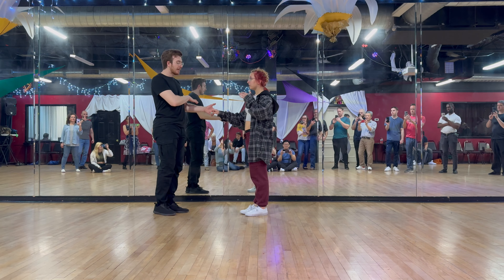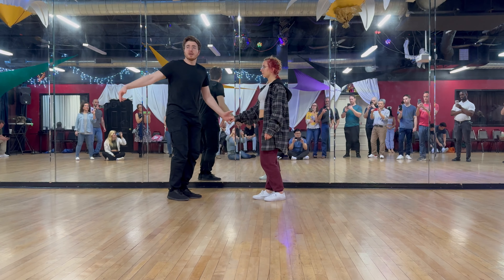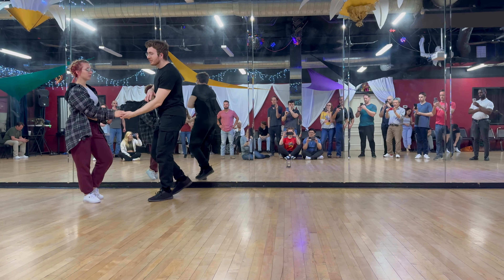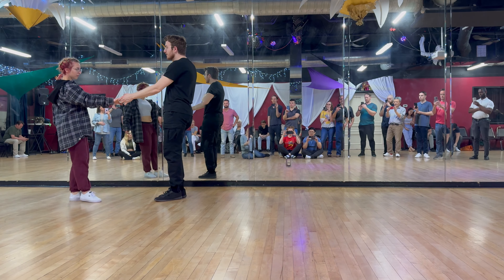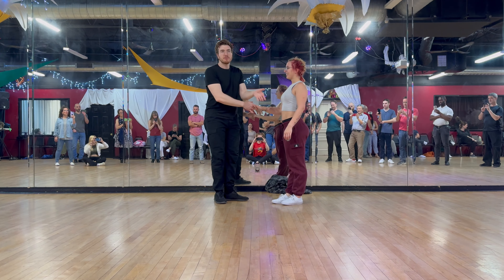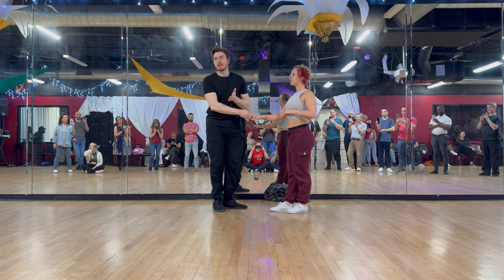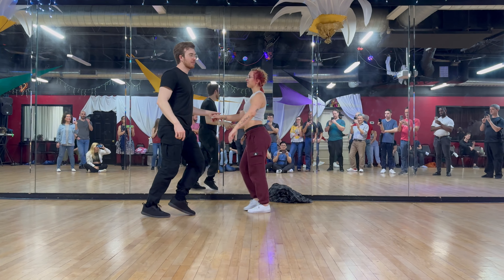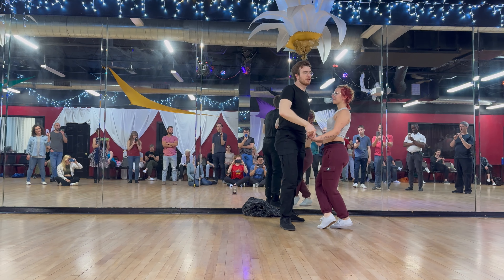Connection Concepts in Basics, Basket Whips, and Freedom in Baskets | Weekly Class Recap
Instructors:

Keerigan Rudd ​⁠ - ​⁠@keeriganruddWCS
Felicia Hoeppner ​⁠ ​- ​⁠@FeliciaHoeppnerWcs

Dance Style: West Coast Swing / Modern Swing
Classes: Fundamentals and Refinements (Beginner 1 and 2)
Date: March 20, 2024
Location: 2155 Ballroom and Events, Carrollton, TX

This week we worked on stretch and compression in our basic footwork patterns, keeping the hand at a natural height, and staying down in the floor. In the second hour, we discussed and played with the action of a basket in both the basket whip and other forms. The concept that unconnected parts of the body can be used for styling and influence was explored.